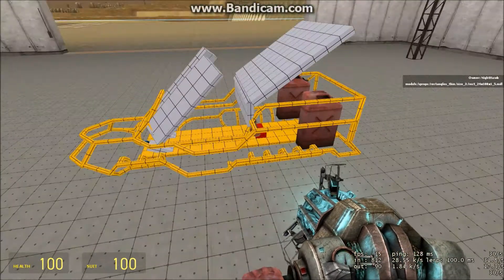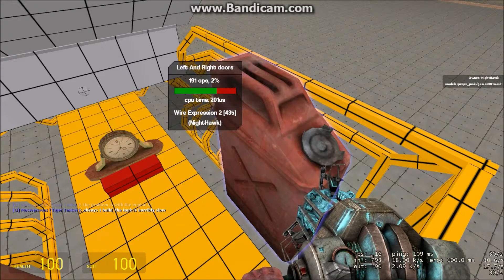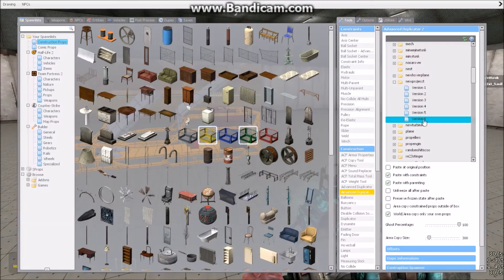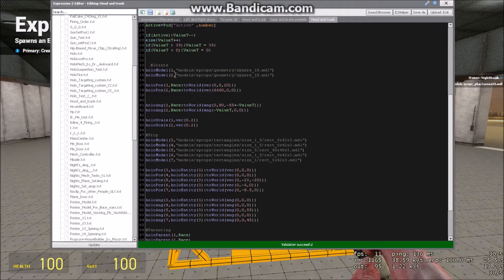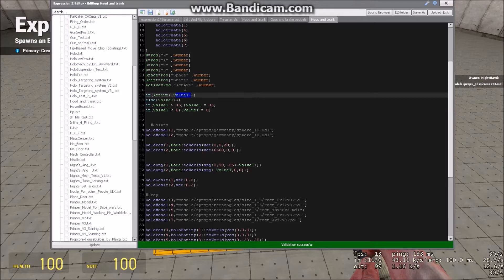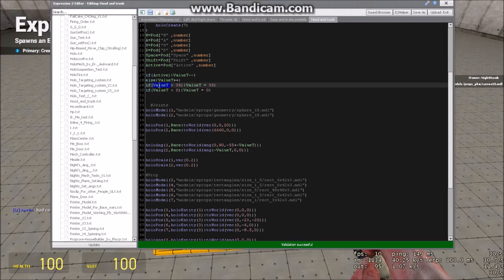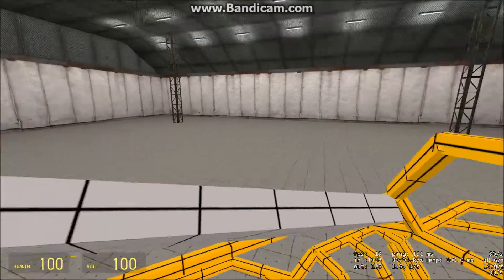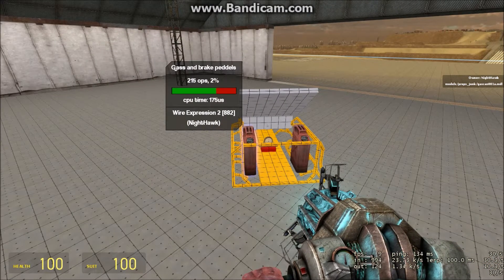Gmod Creation Update